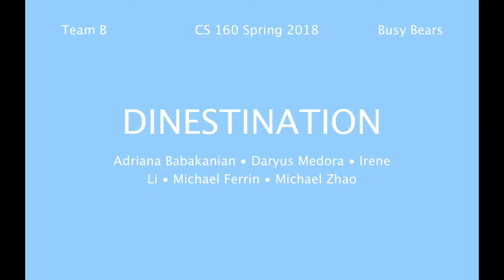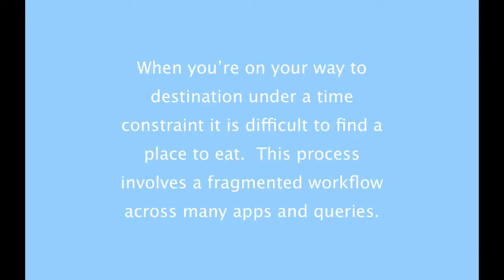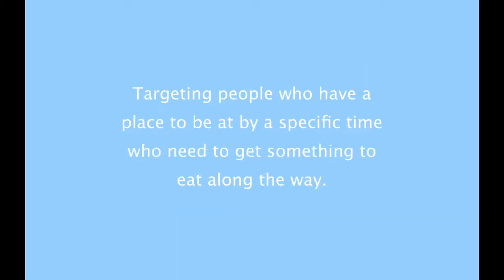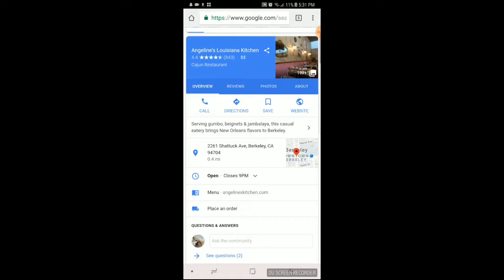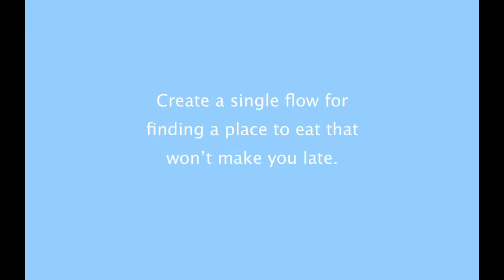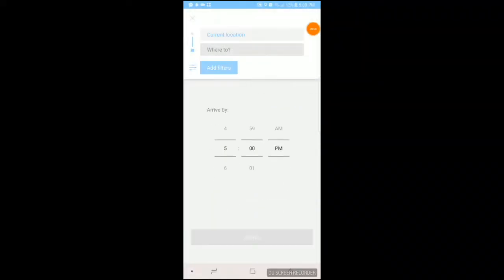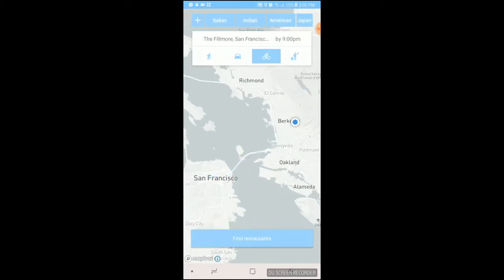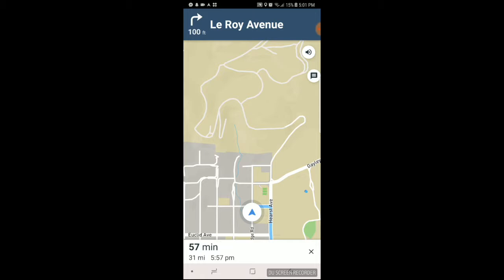Dinestination - CS 160 Spring 2018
An Android application that determines the best places to eat based on the user's time constraints and target destination. Implemented as our team's course project for UC Berkeley's CS 160 Spring 2018.

Team members: Adriana Babakanian, Daryus Medora, Irene Li, Michael Ferrin, Michael Zhao.